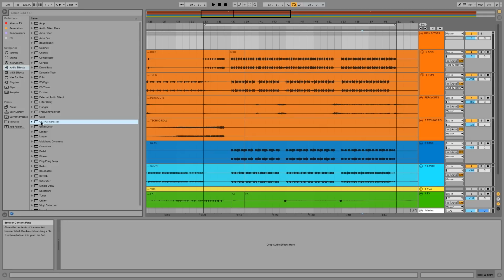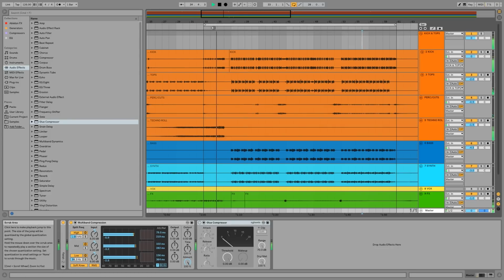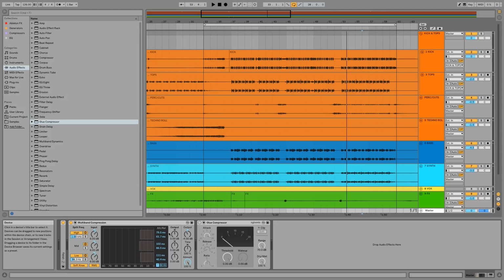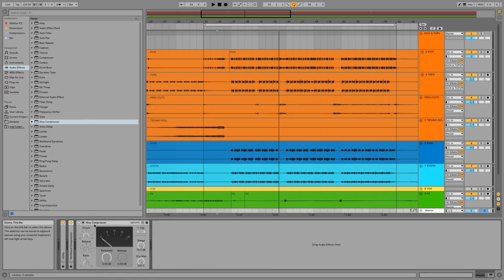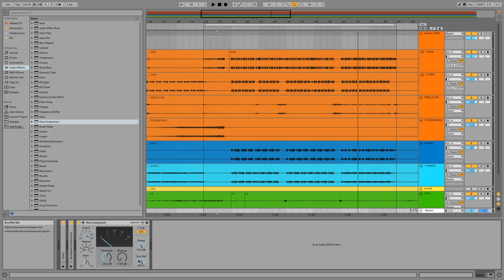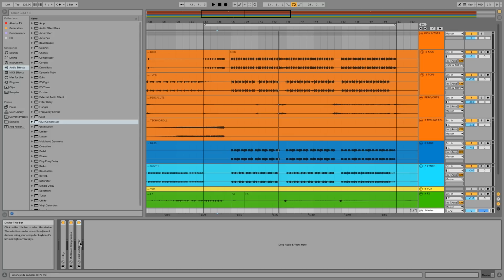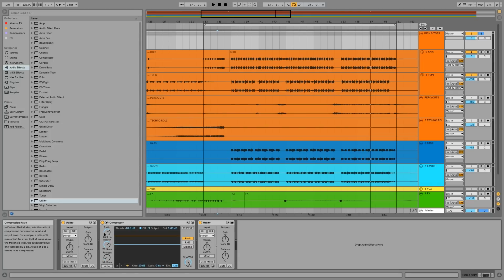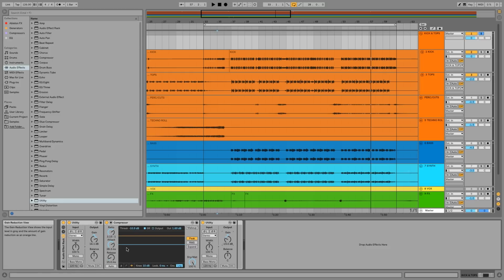How To Use a Compressor in Ableton Live: The Ultimate Guide (2018)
Ableton Live 10 comes with several different compressor plugins that each have different features and capabilities. Understanding the differences and similarities between them will allow to use each much more effectively.

In this tutorial, join Maxim as he provides an in-depth walkthrough and demonstration of Ableton’s Multiband Compressor, Glue Compressor, and Compressor. He will explain the different features and parameters of each, as well as when they would be most appropriate and effective to use.

There is also a ton of valuable information about compression in general that you can take with you, regardless of your DAW or preferred compressor.